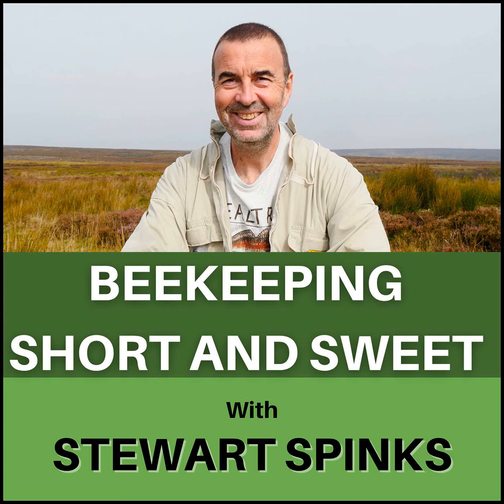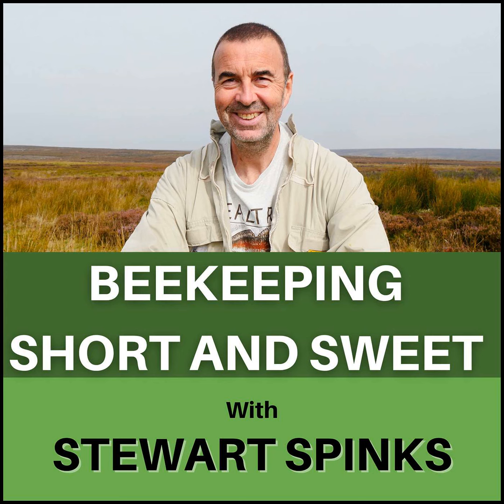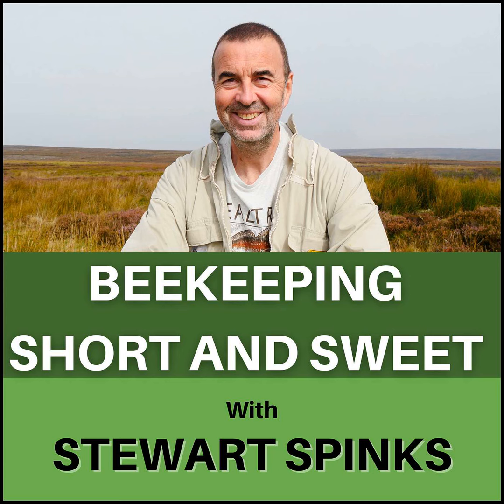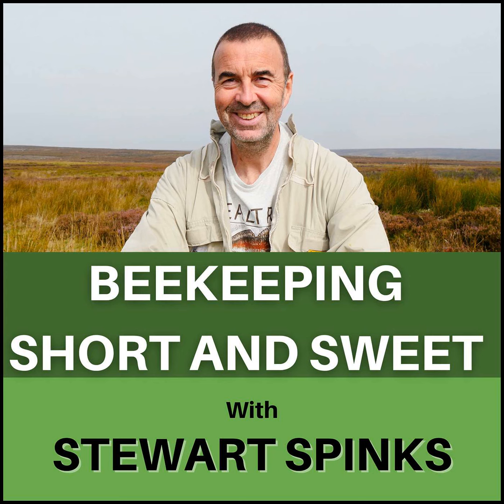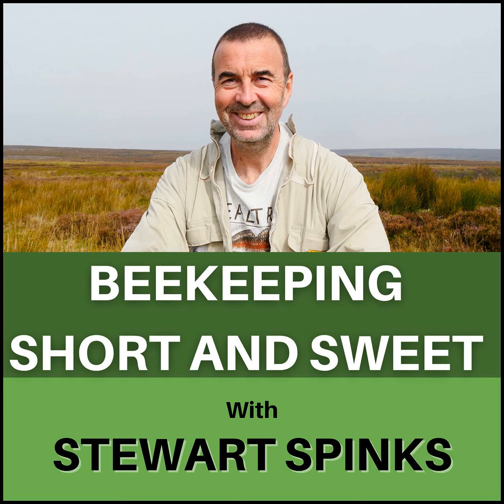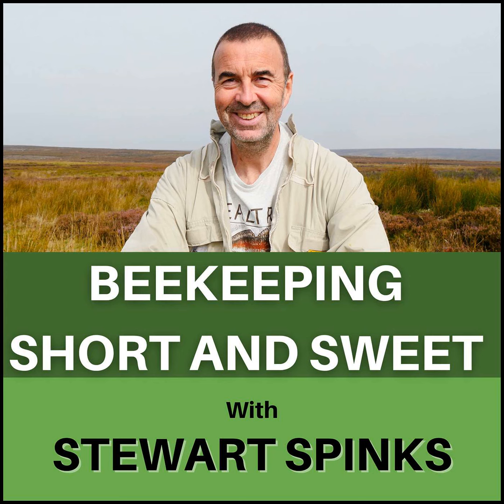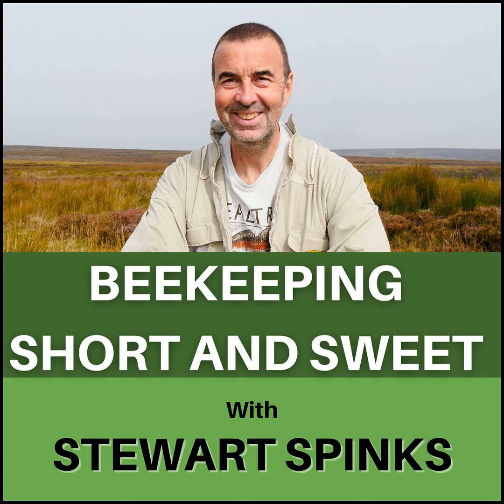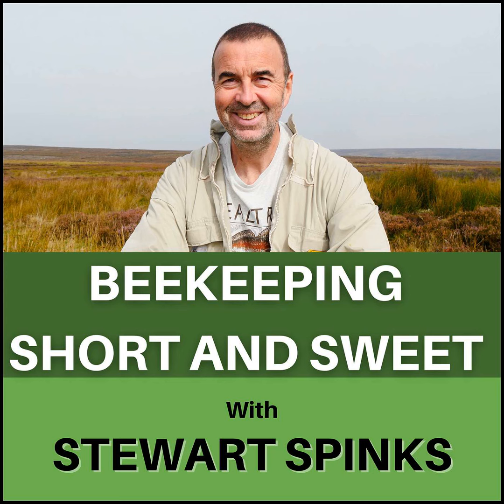Basic Queen Rearing - Part One S1:E15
If you're new to beekeeping then the thought of queen rearing might send a shudder through you, well, no worries, if you've lost a swarm, congratulations, you're already raising new queens! In this week's podcast I discuss the basic technique of queen rearing known as the Artificial Swarm. If you would like to get early access to my weekly podcast please check out my support I use a range of reference material including a few very good books, if you'd like to see the queen rearing books I use check out my reading list on my Possibly one of the best sources of accurate beekeeping information currently available on the internet is a website managed by Roger Patterson here in the UK, originally set up by a beekeeper called Dave Cushman.